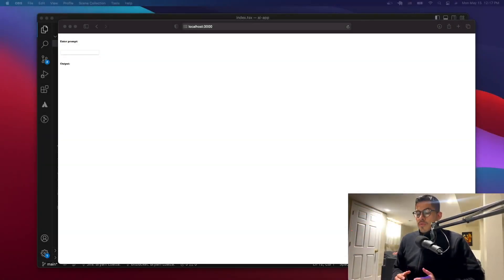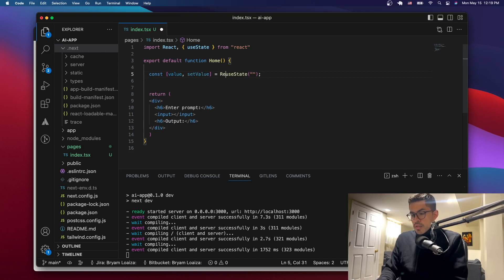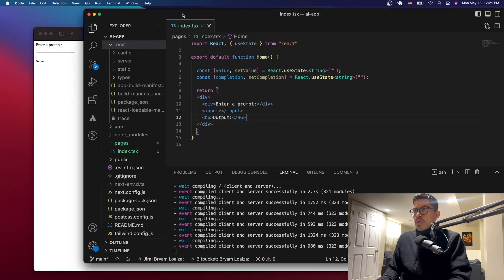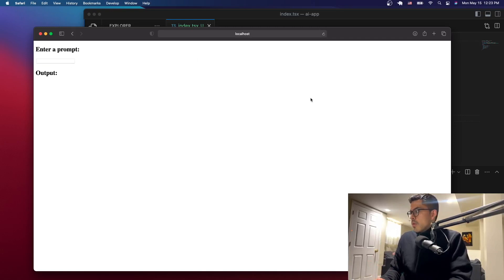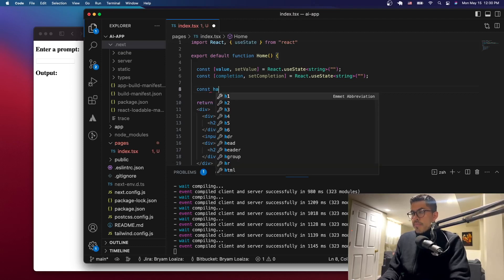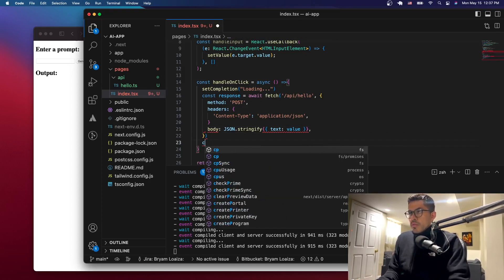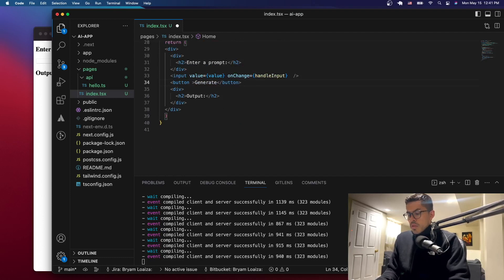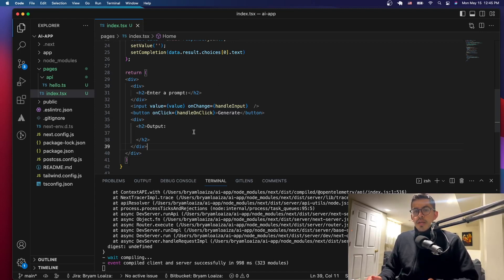Create an AI App with ChatGPT, NextJS, and TypeScript - (Frontend)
In this tutorial, we will be building a simple AI app using ChatGPT,  NextJS and TypeScript. This part will cover the frontend of the application.